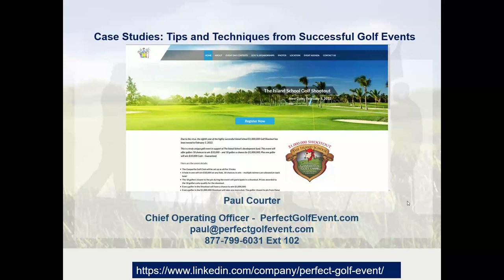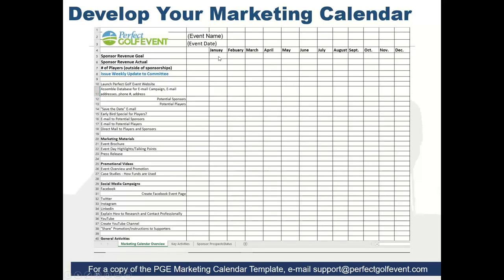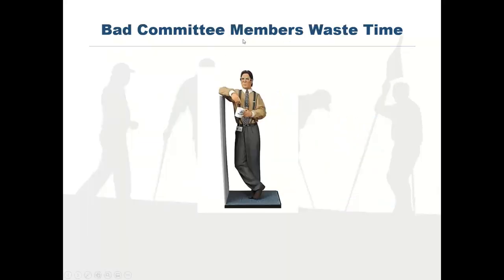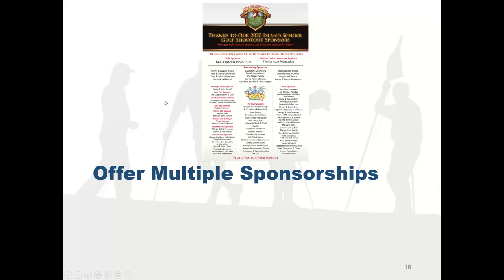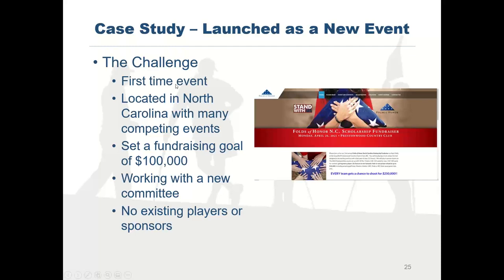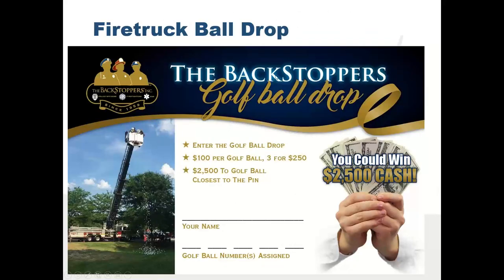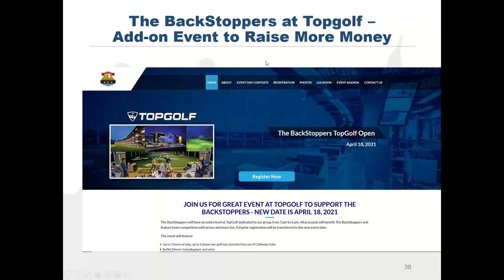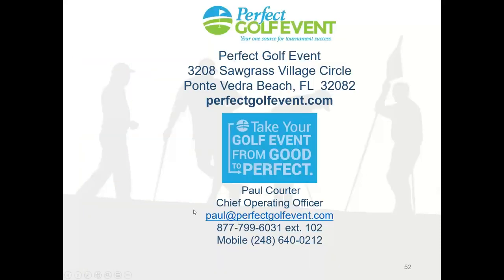Case Studies, Tips and Techniques from Successful Fundraising Golf Events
Learn from the best of our existing fundraising golf events.